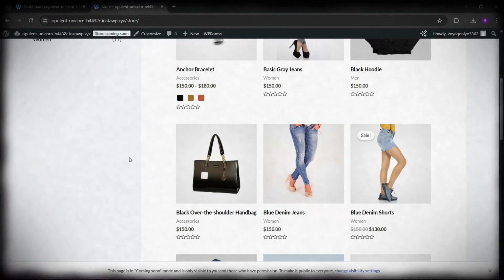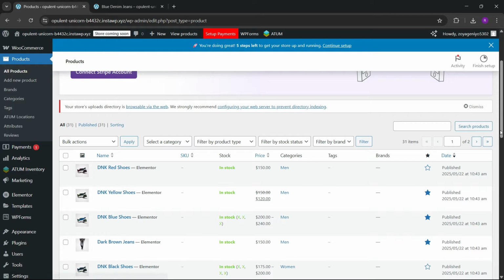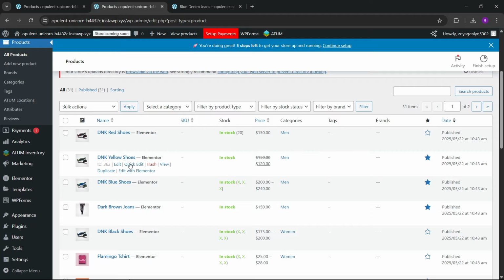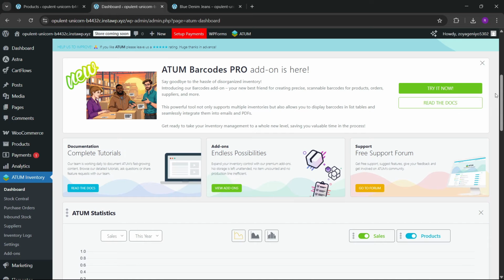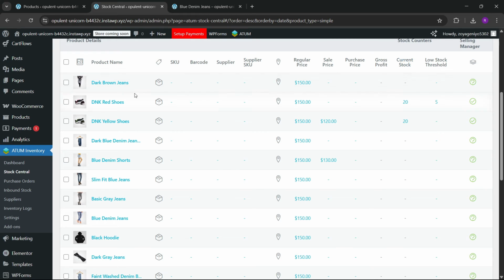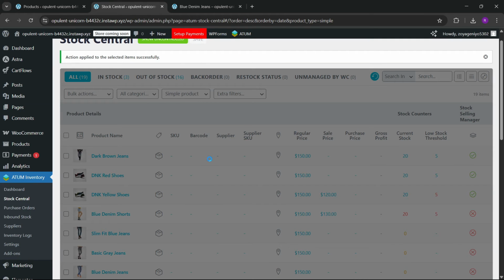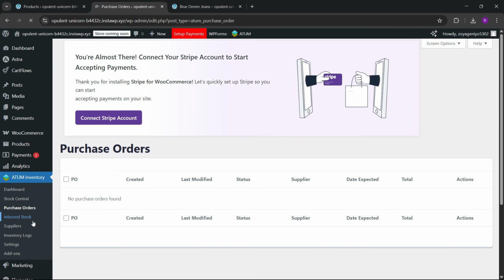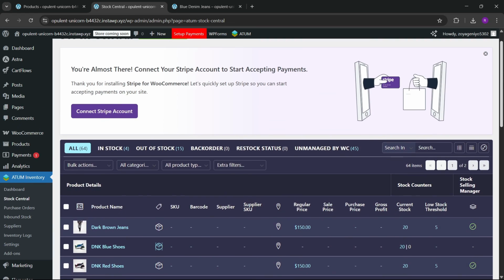This WooCommerce Plugin Changed Everything! 😱 Best Stock Management Tool for 2025!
🚀Welcome to the ultimate WordPress tutorial for WooCommerce stock management in 2025!
If you're tired of running out of stock, struggling with inventory, or manually updating product quantities—this video is for you!

In this step-by-step guide, you'll discover the best and most powerful stock management plugin for WooCommerce in 2025. We’ll walk you through the full setup process, key features, and how this plugin can automate your inventory management, save you time, and boost your store’s performance.

🔧 Whether you're running a small online store or managing a growing e-commerce business, this plugin is a must-have tool for your WordPress website.

✅ What You’ll Learn:

* Best inventory plugin for WooCommerce in 2025
* How to install and configure it properly
* How to automate stock updates and avoid overselling
* Tips to manage large inventories easily in WordPress
* Real-world examples and usage demonstration

💼Perfect For:

* WordPress beginners and pros
* E-commerce managers
* Anyone looking to simplify stock & inventory control in 2025